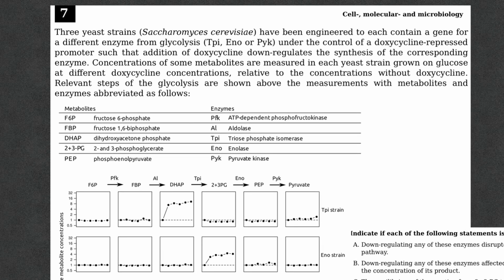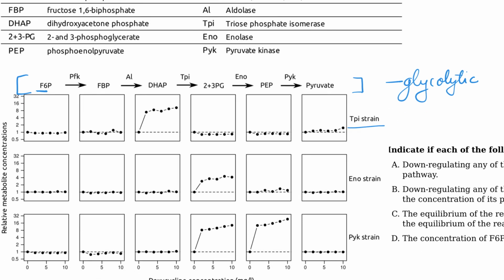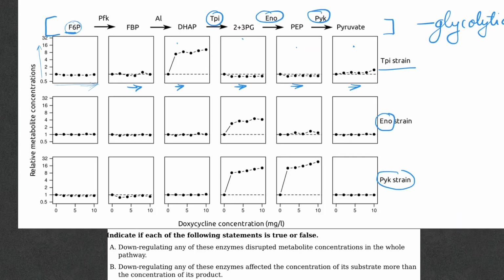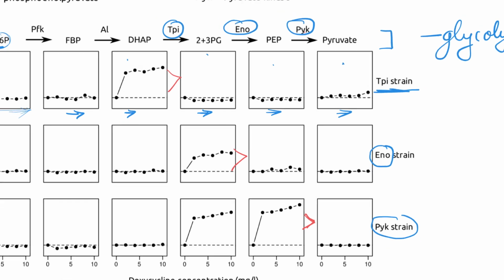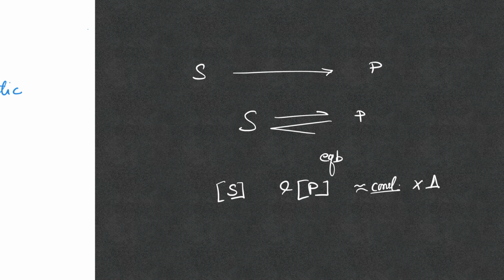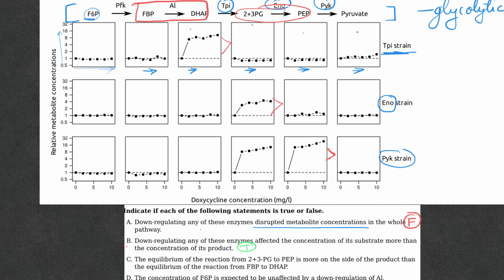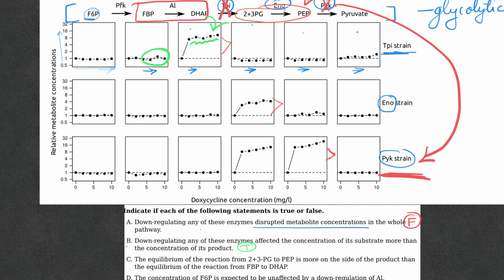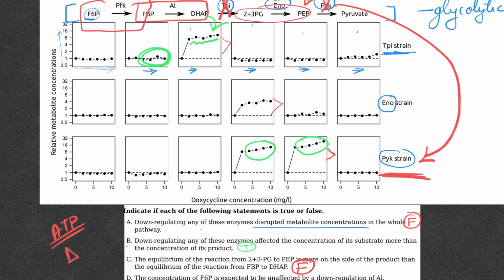IBO PYQ 2013-7 | Enzyme & Equilibrium | Sona Singh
Enzymes catalyse biological reactions. They are specific and highly regulated but also interact within the biological system. This question tests your understanding of the same.
International Biology Olympiad or IBO tests your understanding of several branches of Biology- cell biology, biochemistry, genetics, evolution, physiology & anatomy. Students represent their countries after being selected through their national-level examinations. In India, the test IOQB (Indian Olympiad Qualifier in Biology. Usually, students must comprehend concepts in their Grade 11 & 12 biology to attempt this test. Although you must take your analytical & application skills beyond the general. These videos will train you in skills besides providing concept overviews.
In just about 200 pages this books covers all NCERT concepts with amazing clarity.